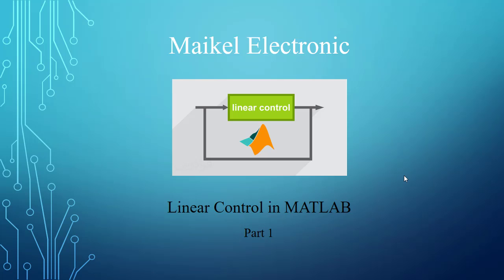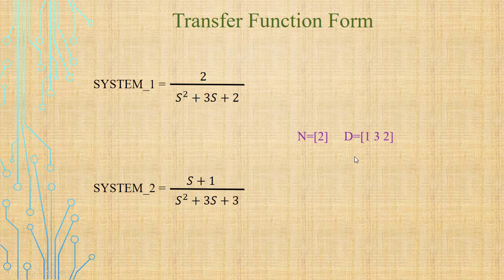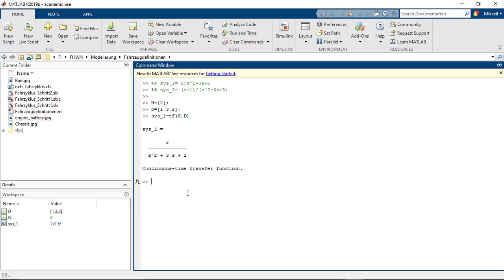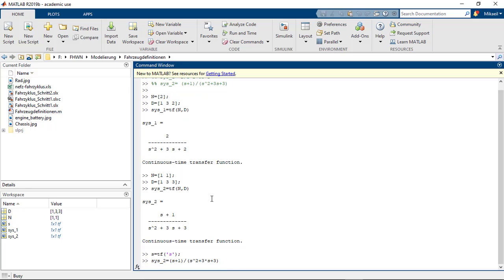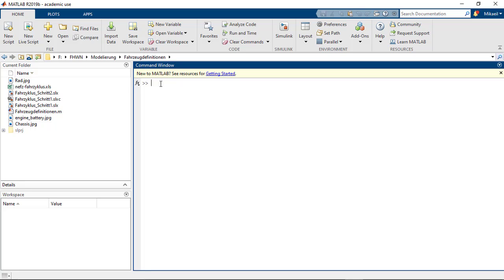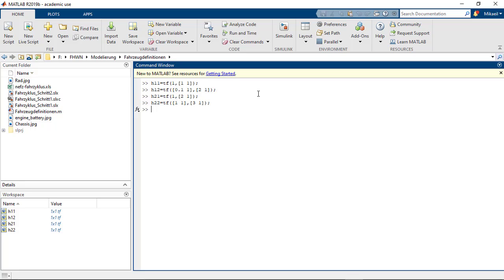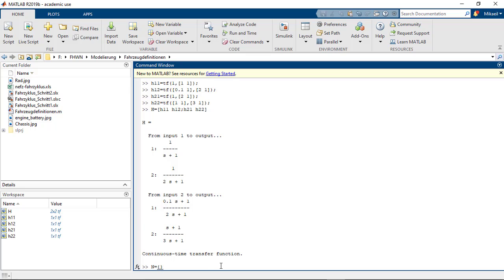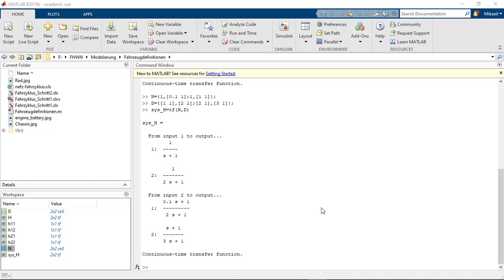Linear Control System in Matlab - Part 1 (Transfer function)